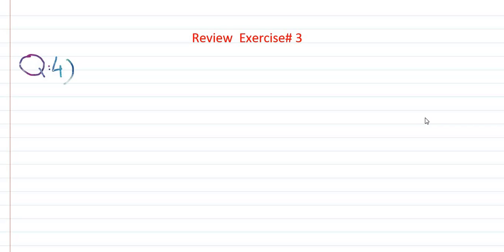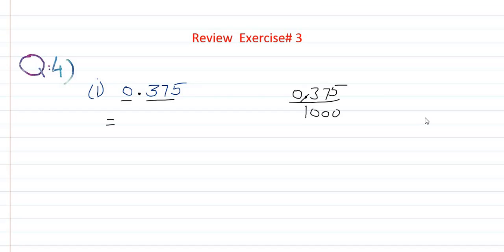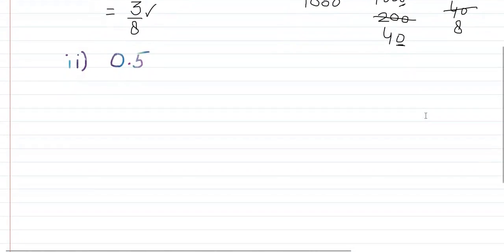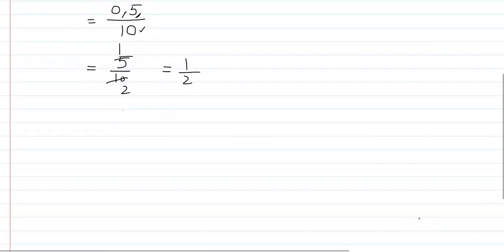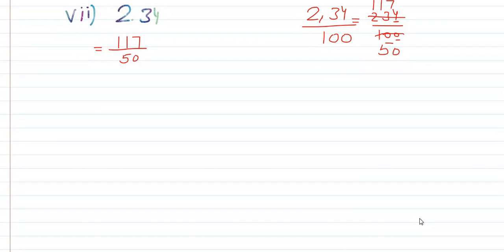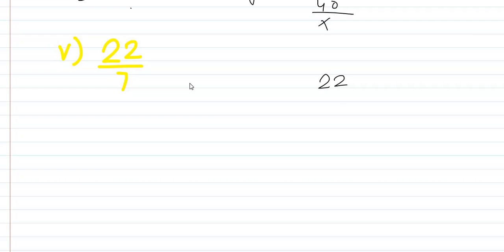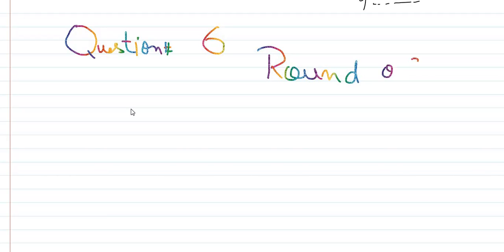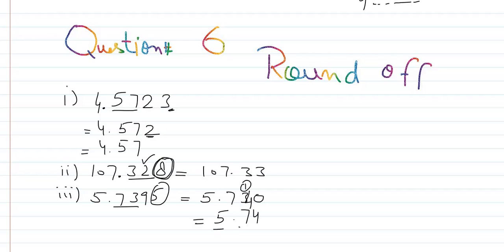Review Exercise | Unit 3 | class 7th | math's | Question 4,5,6